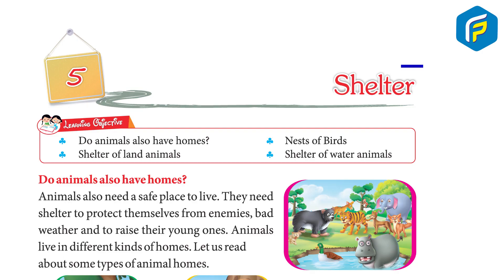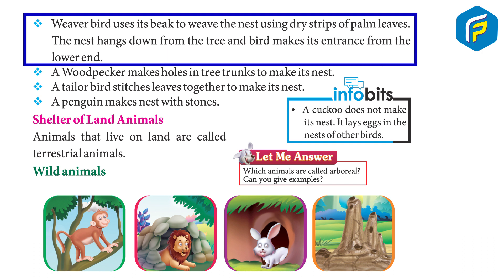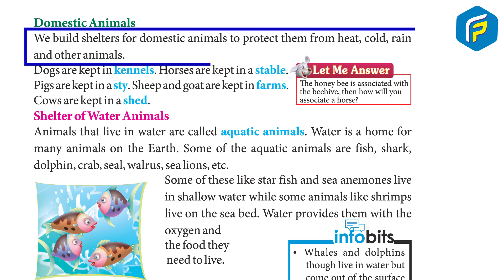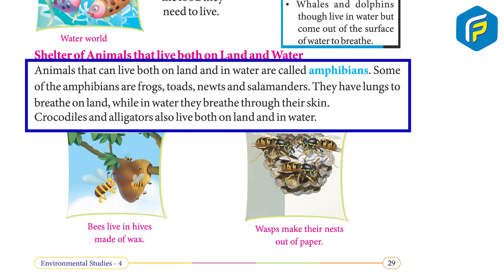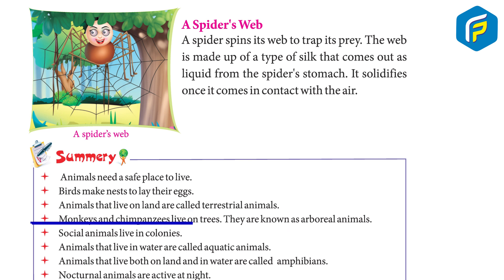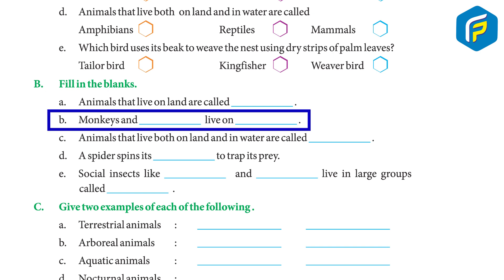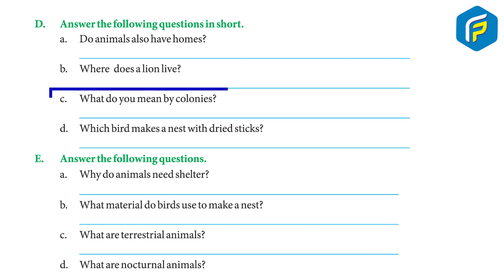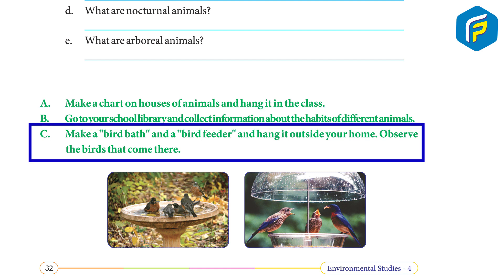Franklin EVS Class 4 - Chapter - 5 Shelter